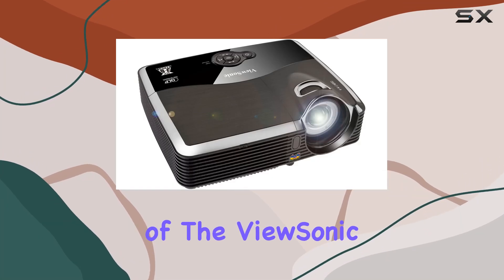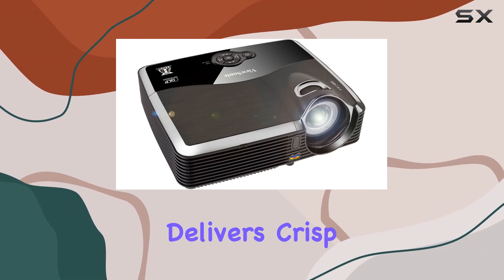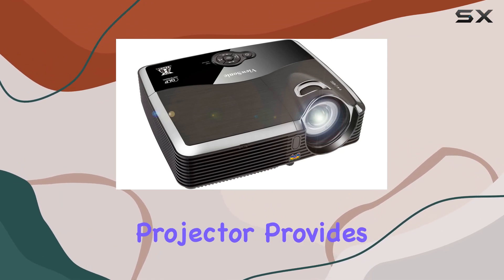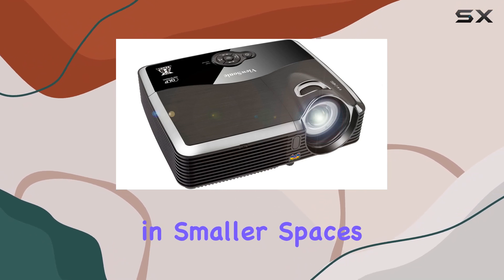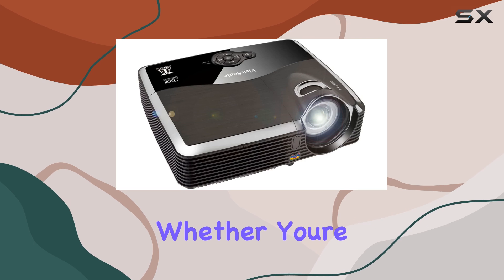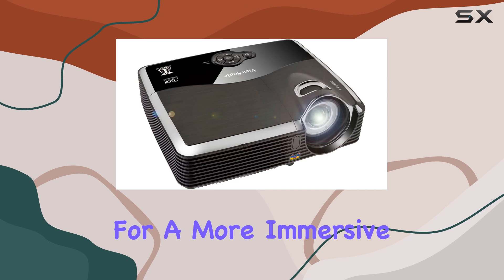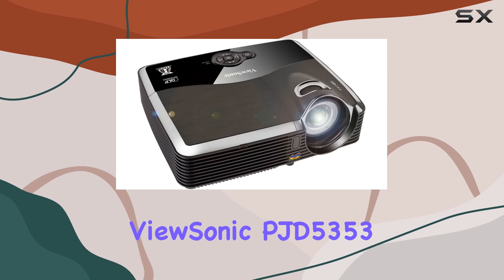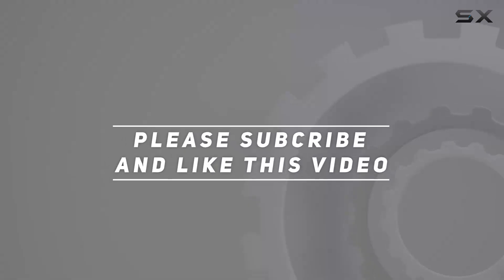ViewSonic PJD5353 1080p Front Projector: Unveiling the Ultimate Home Entertainment Experience!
0:00 Intro
0:06 Review

Things that we mentioned in this video:
View Sonic PJD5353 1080p : B005PYDJ72